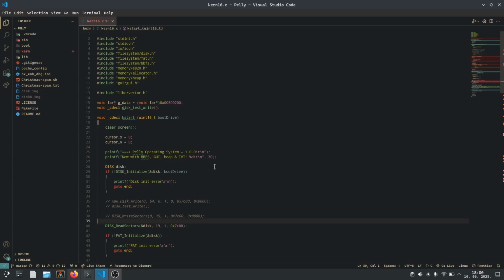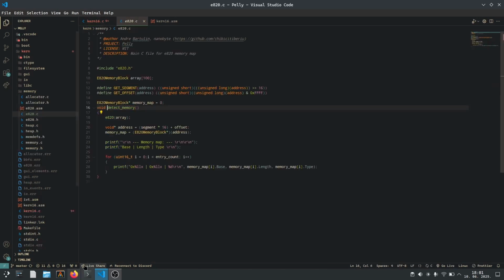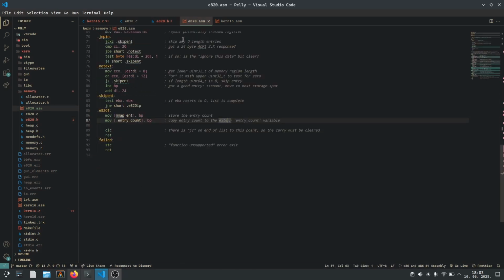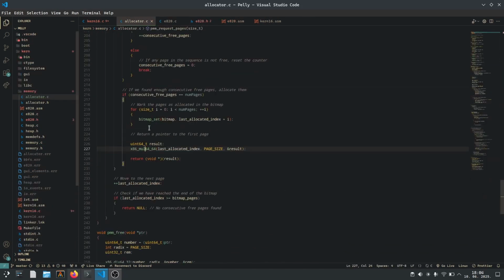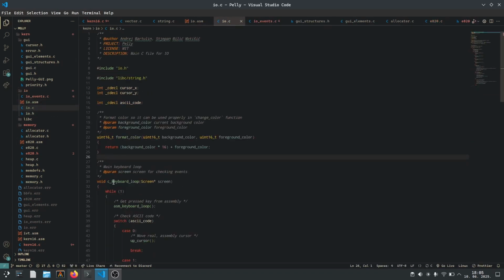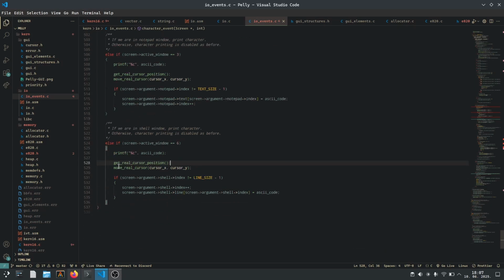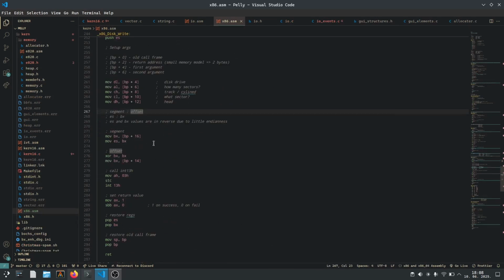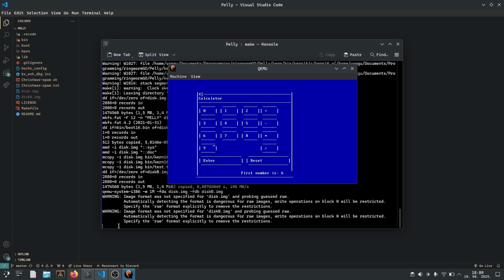Let's take a look at Pelly!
Pelly is an 16-bit operating system made with C & Assembly!